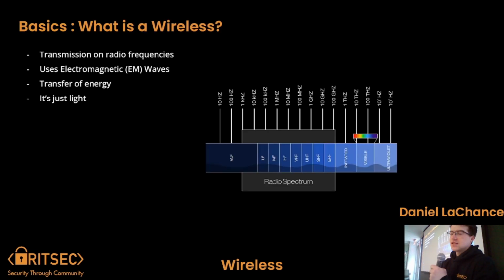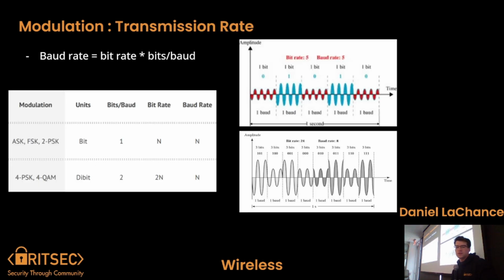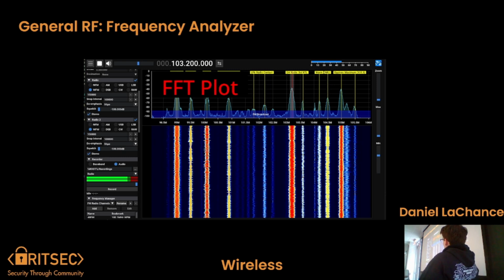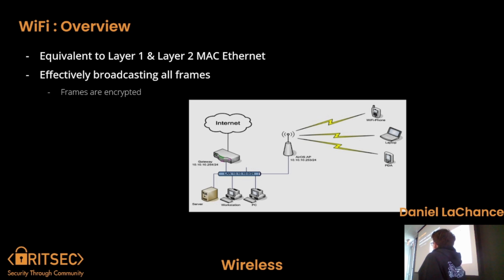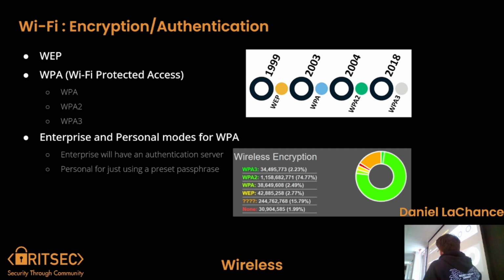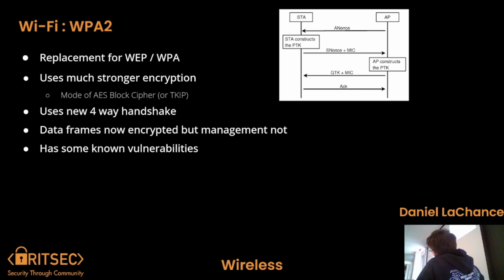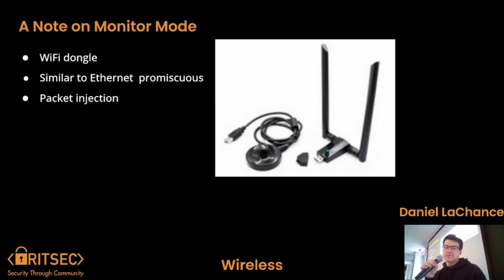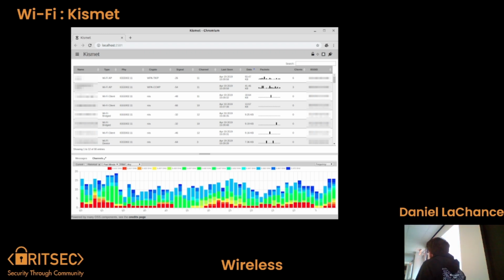Education Spring '25 Week 11 | Wireless - Dan LaChance